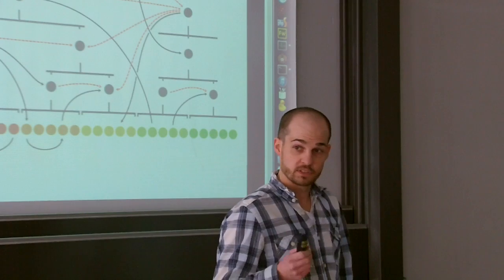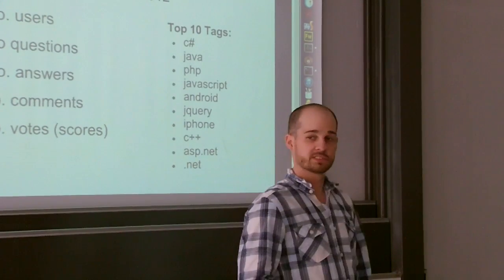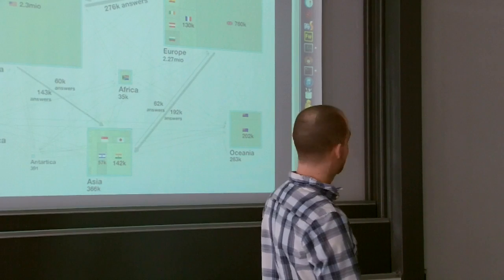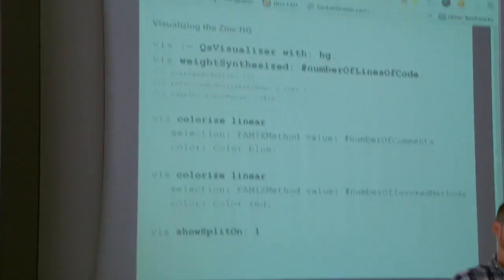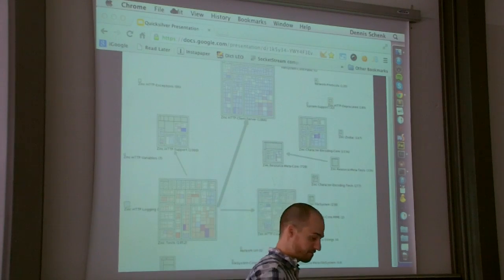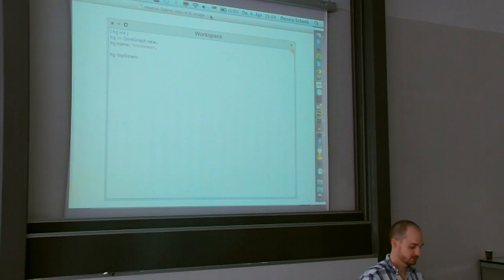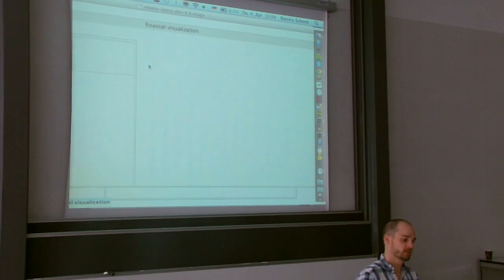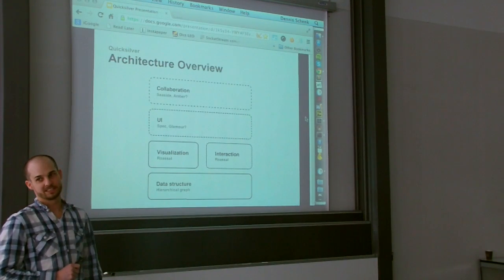Demo: Handling hierarchical data sets with Quicksilver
This video is about Quicksilver